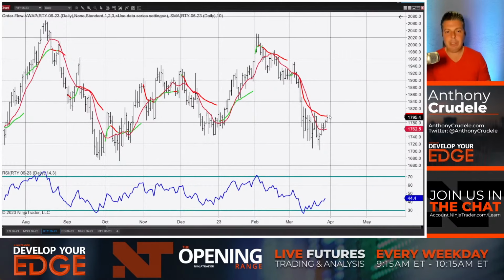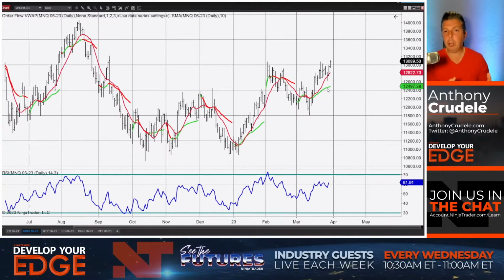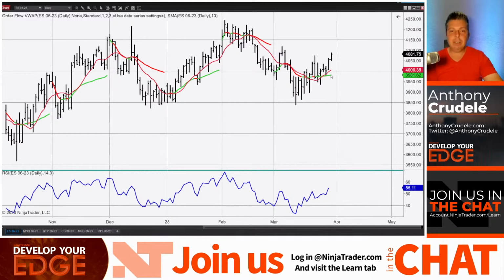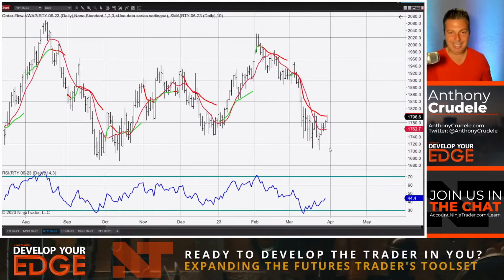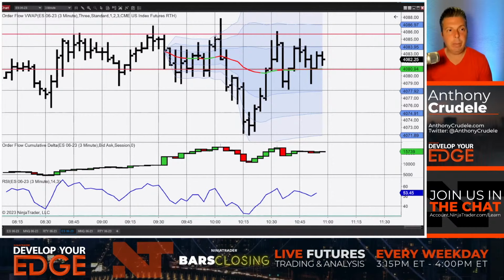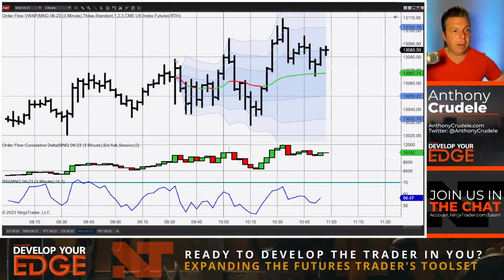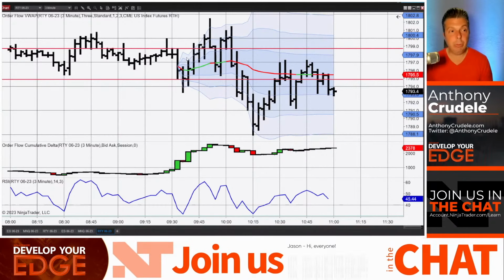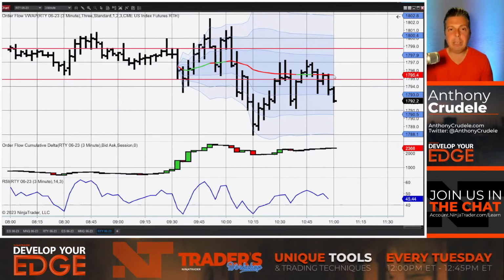Develop Your Edge - 03/30/2023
Entering his 25th year of trading, Anthony Crudele reveals how he
overcame a major weakness in trading approach. Anthony and Tom Schneider discuss
how even experienced traders can fall into bad habits.

Anthony Crudele and NinjaTrader’s Tom Schneider discuss the four habits
that set professional traders apart from the rest. Anthony explains how understanding the context of your trades - your mindset after a losing trade, experiencing drawdowns, taking advantage of winning trades, etc. - can elevate your trading game.

Anthony explains how his longevity in trading the futures markets (25 years!) is more about understanding market environment with respect to trading strategy, rather than executing the same strategy in the same way every day.